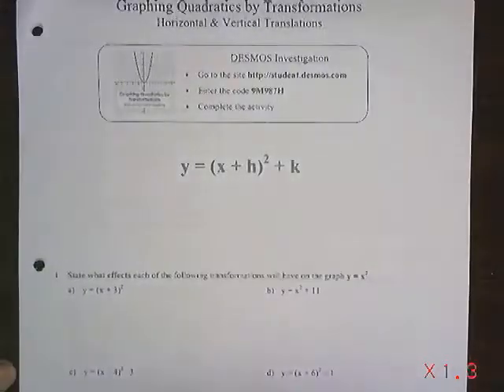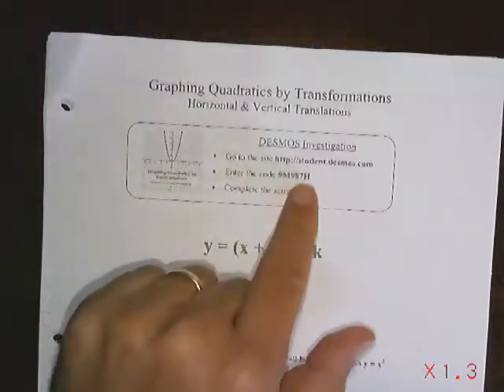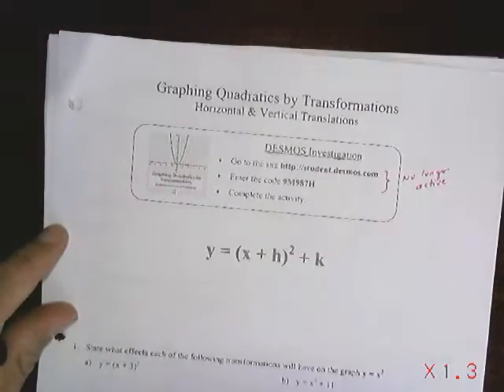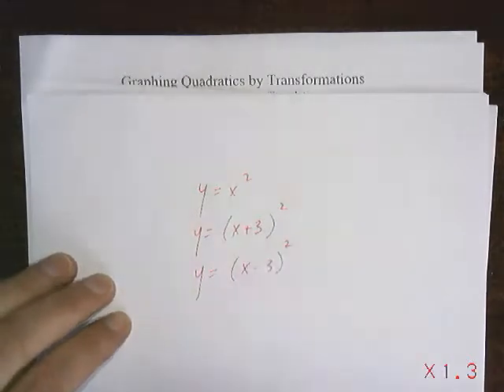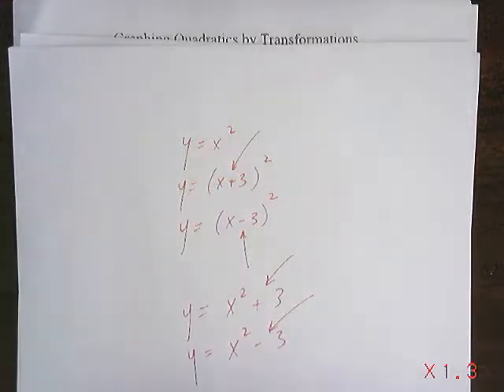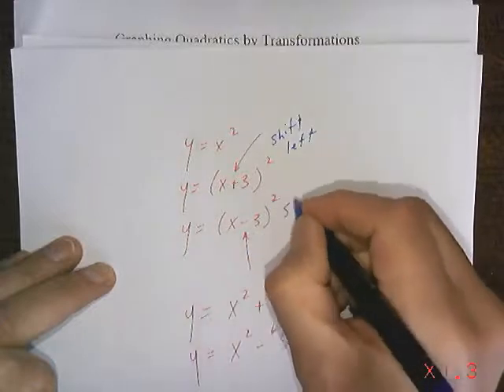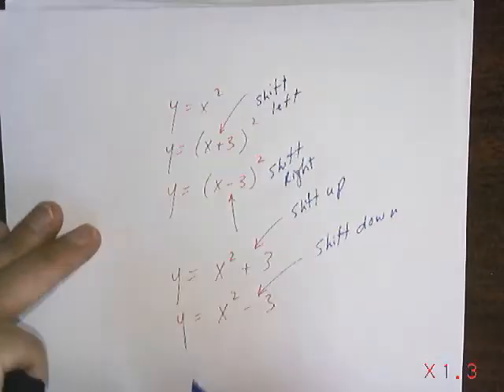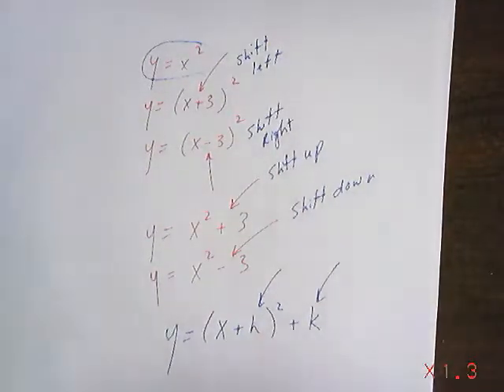Graphing Quadratics by Transformations video 1